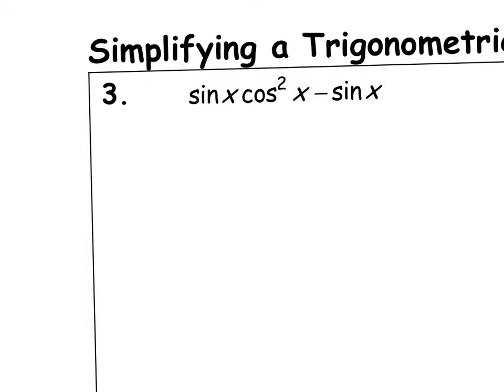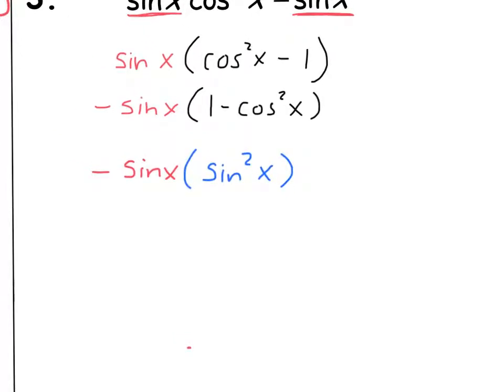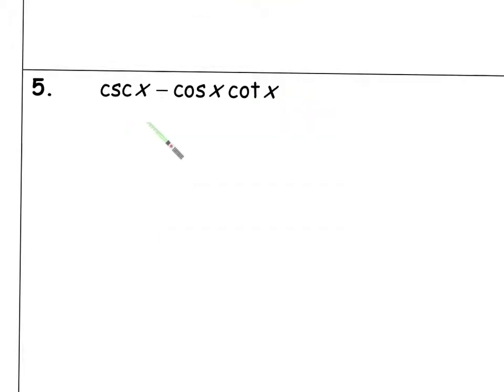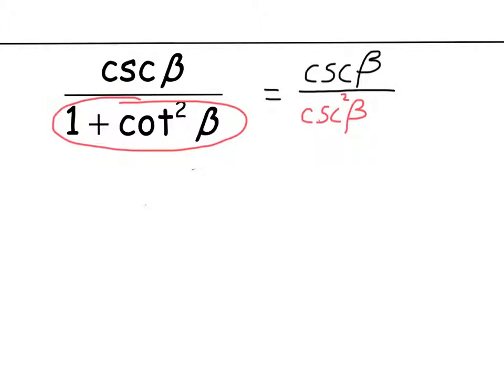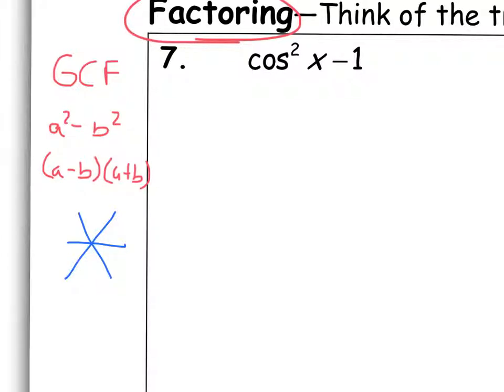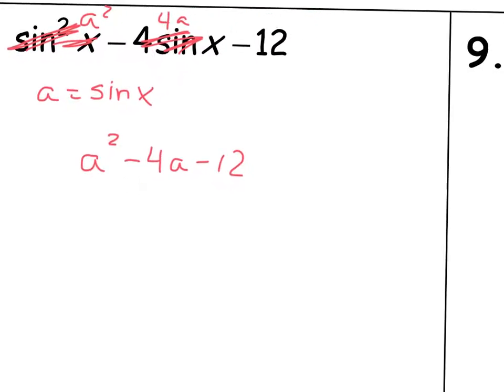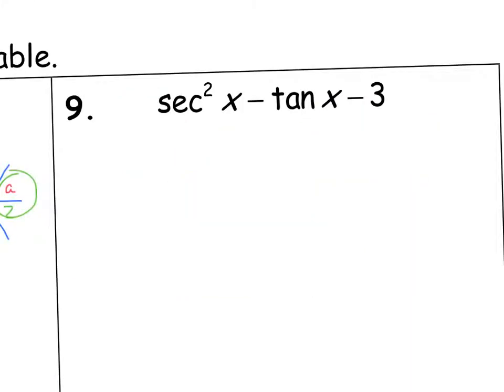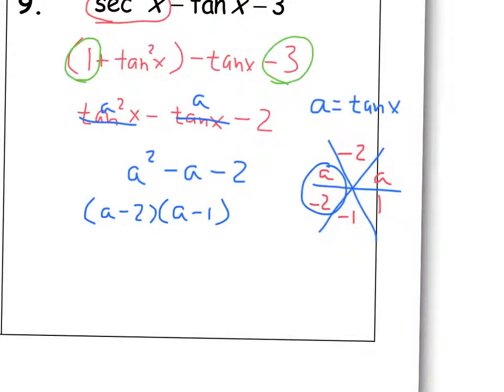Precaluculus H 5-1B Using Trig IDs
Now that we have our trigonometric identities, we are able to simplify and factor various trigonometric expressions.